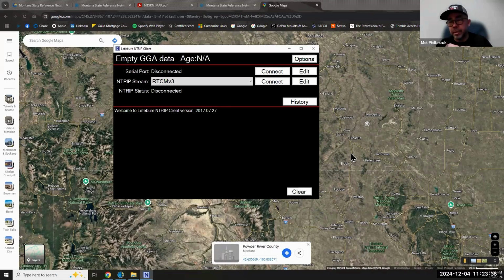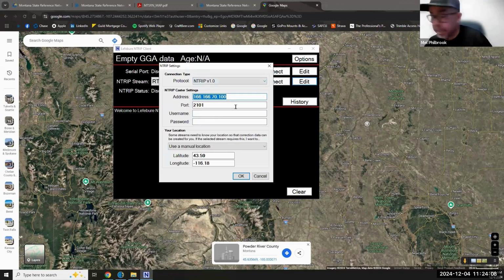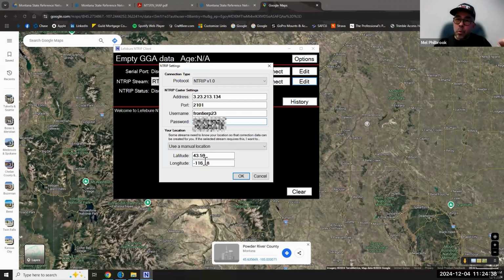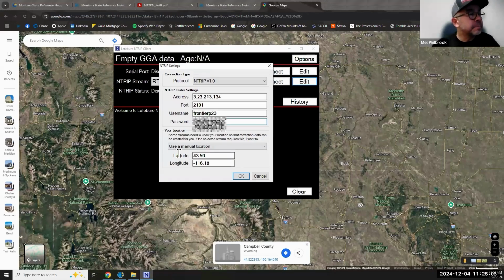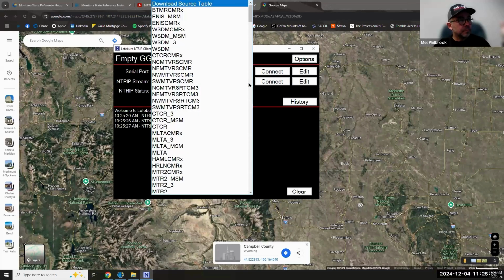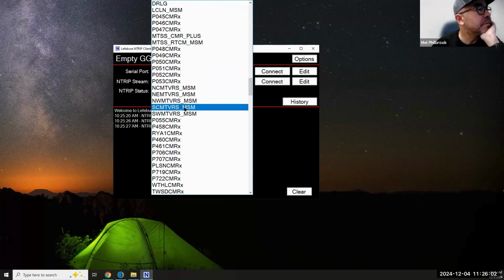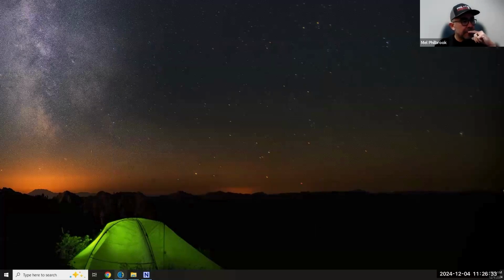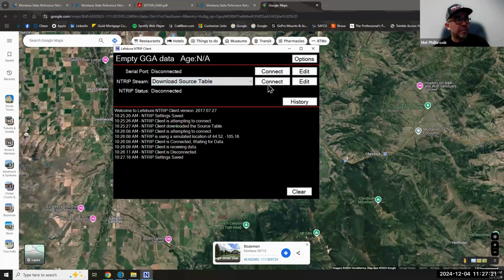Debugging MTSRN Connection issues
How can you verify whether you’re inside the network and troubleshoot connectivity issues? In this video, we cover how to use Lefebure NTRIP Client to verify network availability; step-by-step troubleshooting when connecting to MTSRN.